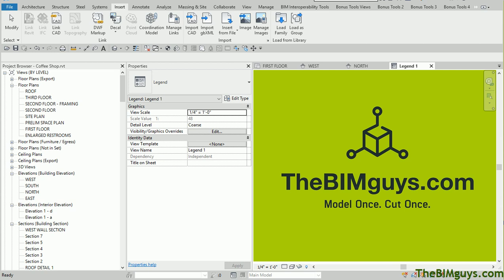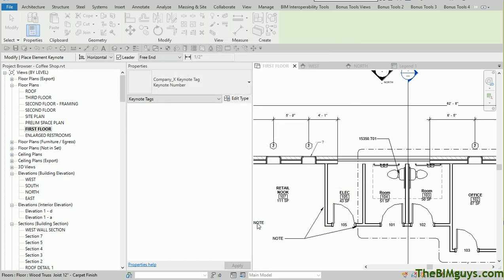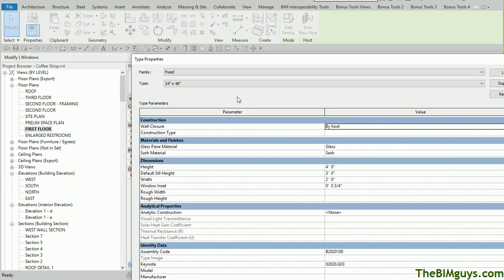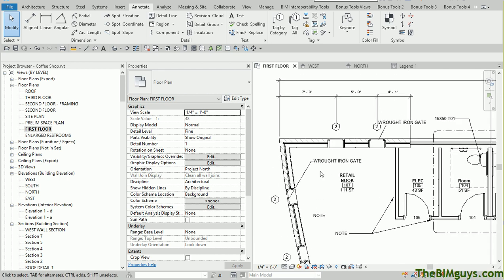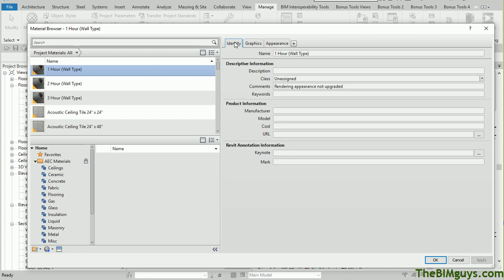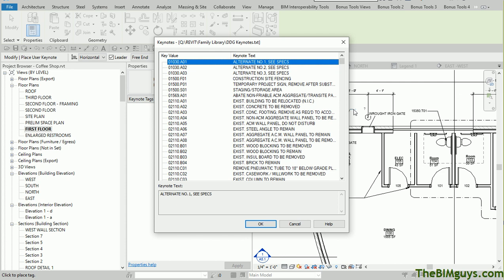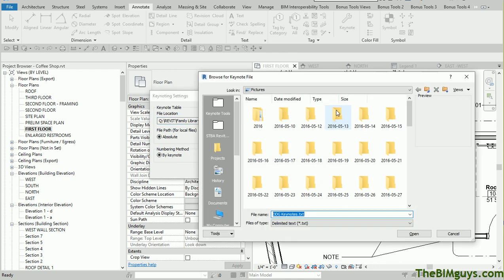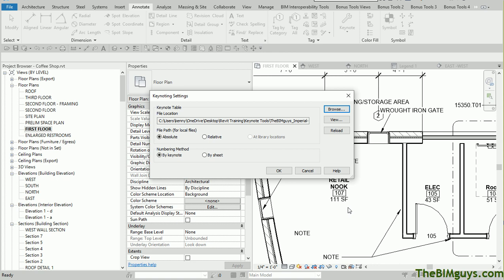How to use element keynotes, material keynotes and user keynotes in Revit - CADtechSeminars.com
This video covers how keynotes work in Revit. This tutorial also covers how to add element keynotes, material keynotes and user keynotes in Revit. This training also covers loading and changing the keynote tag type. In this video we also cover some keynote settings to help work with keynotes in Revit.